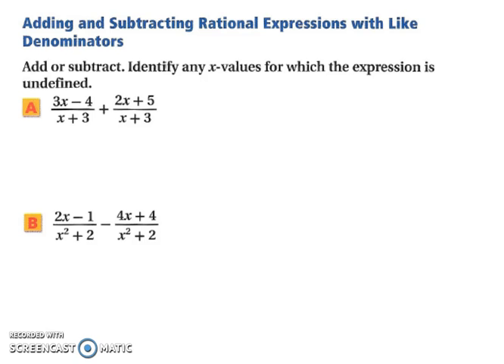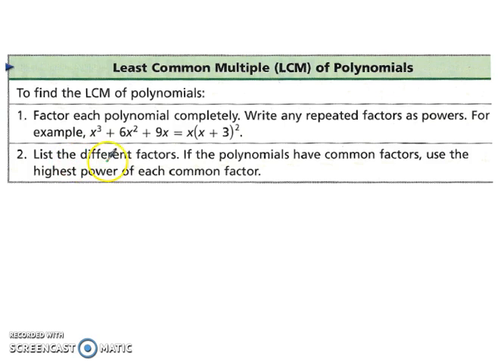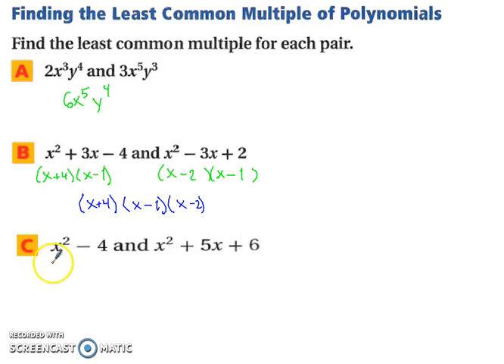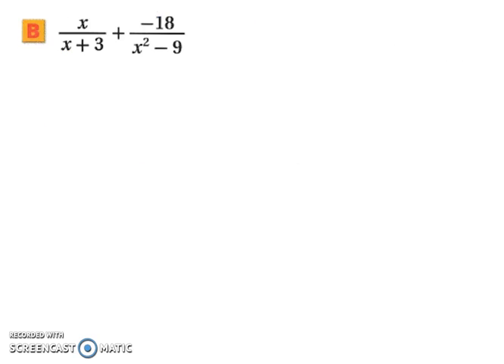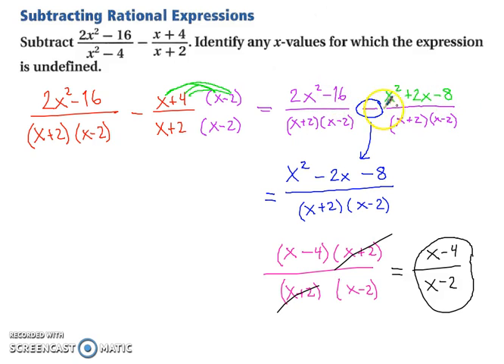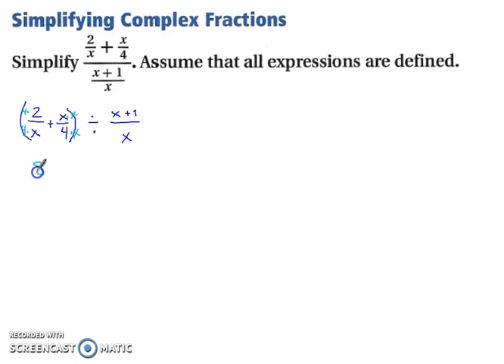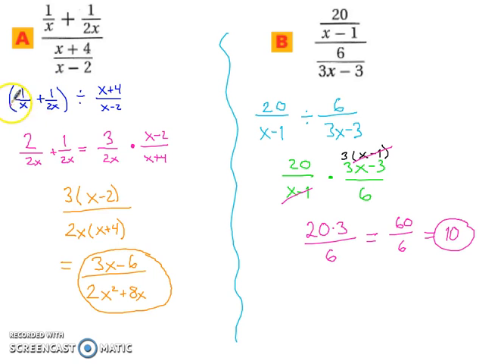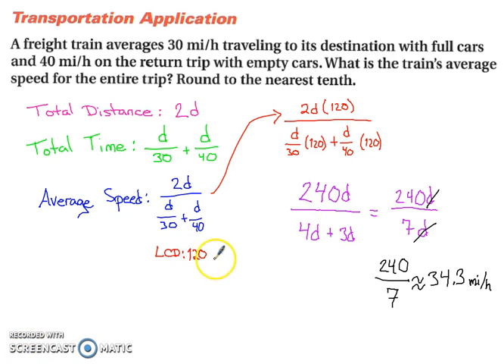Adding and Subtracting Rational Expressions